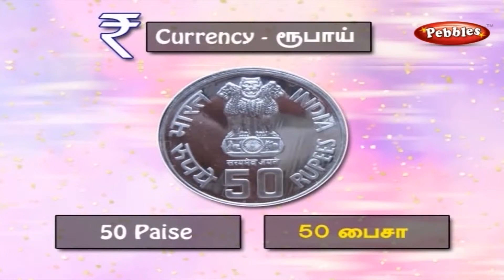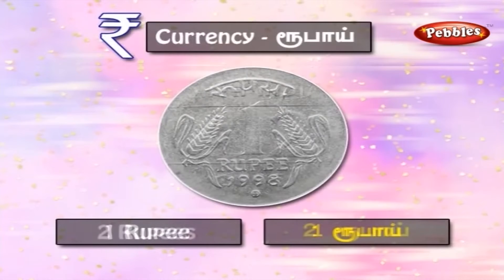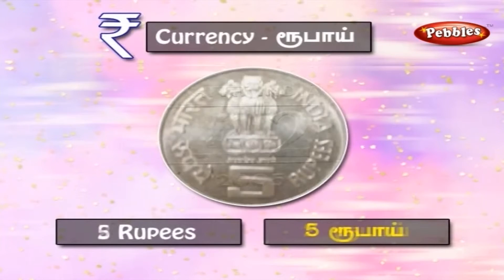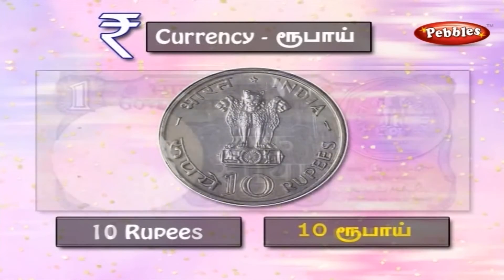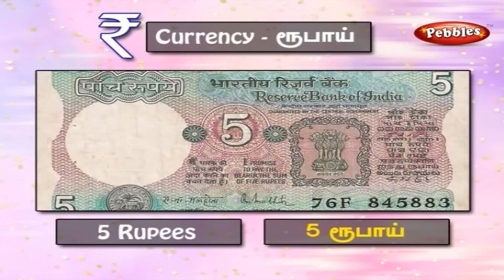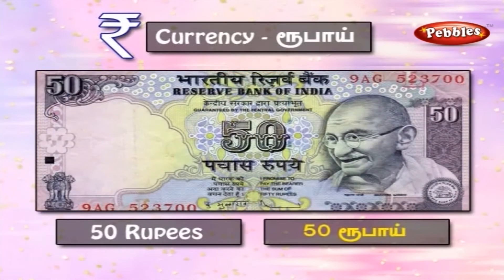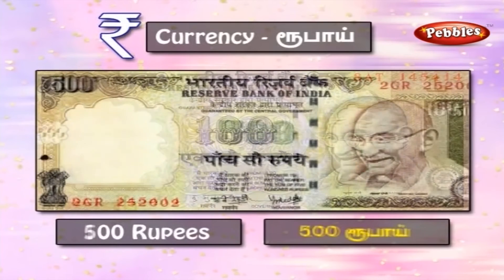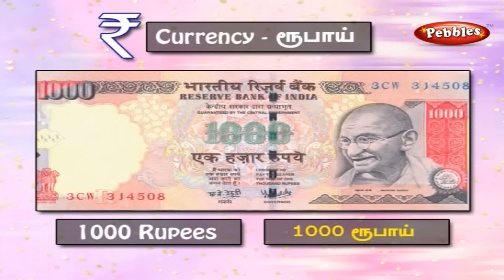Spoken English Through Tamil for Kids | Learn English - Currency | English Grammar